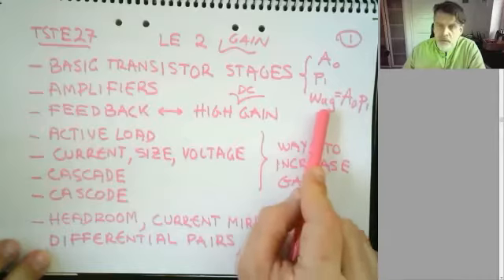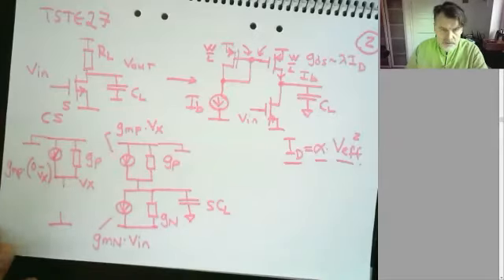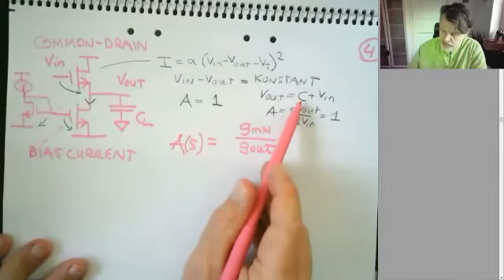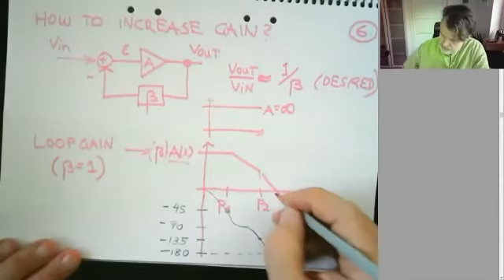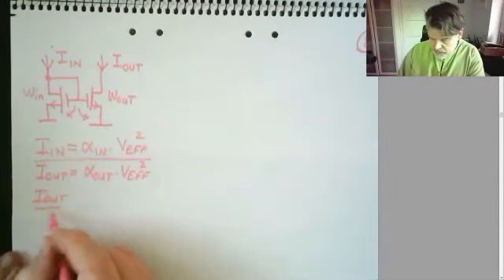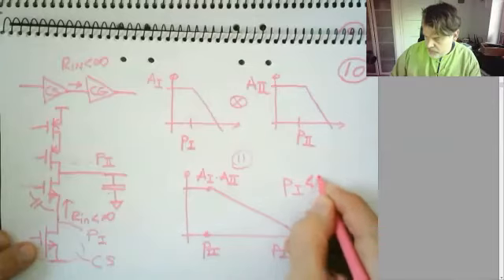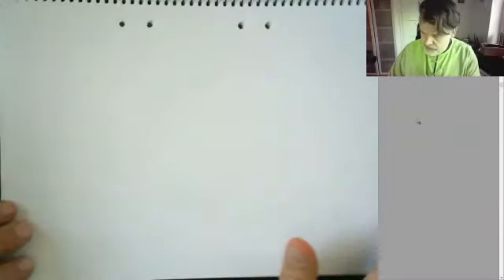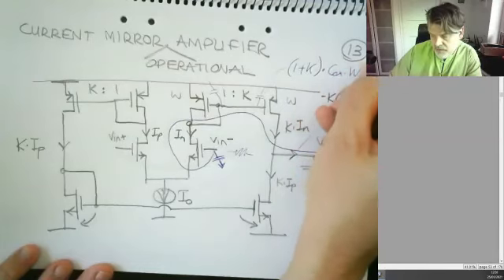TSTE27 : Covideo : Lecture 2 - stay tuned for some additional material